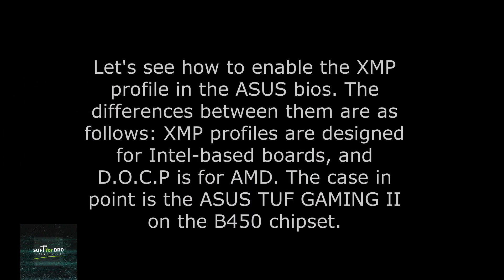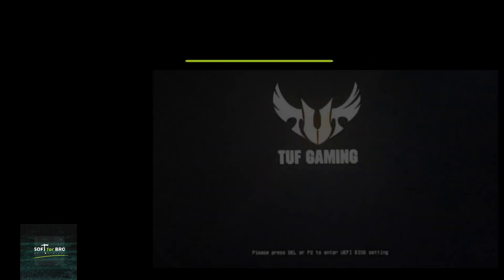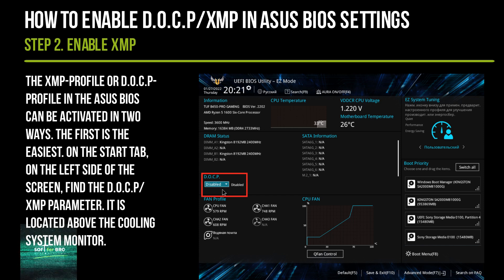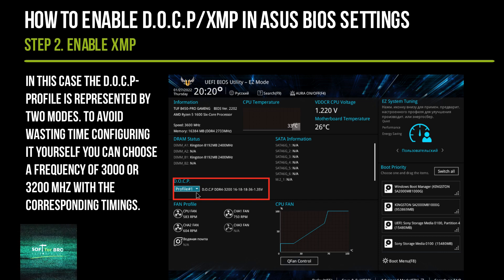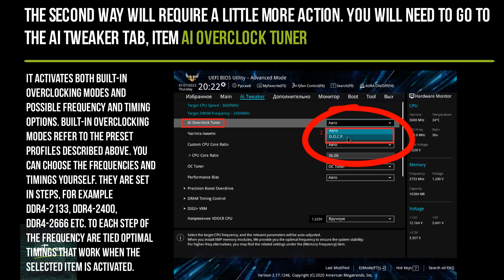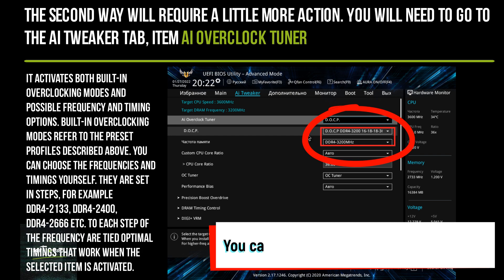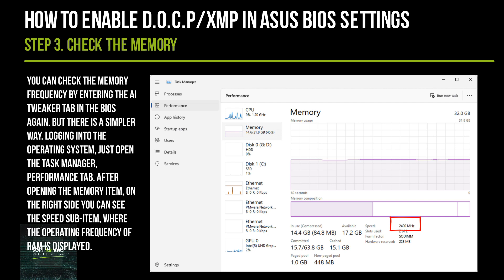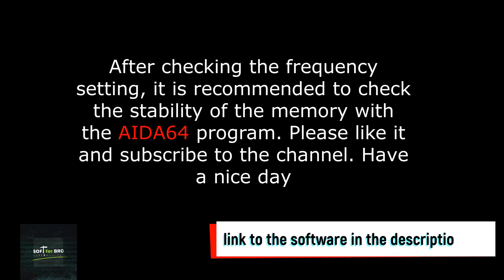HOW TO ENABLE D.O.C.P/XMP IN ASUS BIOS SETTINGS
A computer is a complex system where each component is an integral part of it. When forming an assembly, the characteristics of the hardware and the degree of compatibility between them must be taken into account. In order to improve performance, developers and engineers leave a small reserve of power by equipping their devices with improved components.

This approach not only expands the range of settings for your own tasks, but also allows you to speed up your computer within the manufacturer's capabilities. Let's look at how to enable the XMP profile in the ASUS bios. The differences between the two are as follows: XMP profiles are designed for Intel-based boards and D.O.C.P is for AMD. The case in point is the ASUS TUF GAMING II on the B450 chipset.